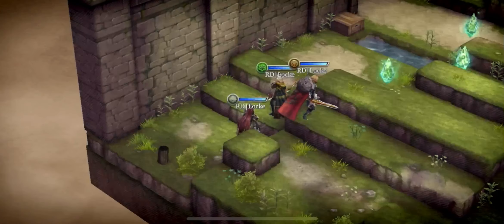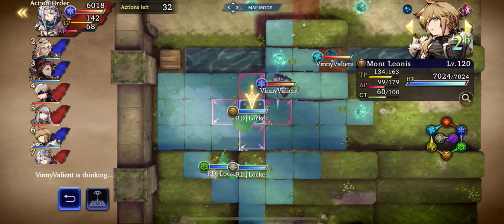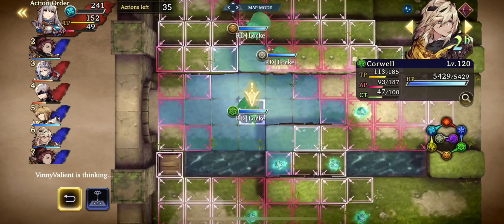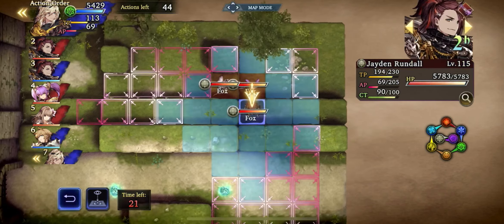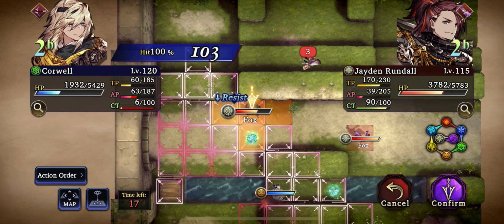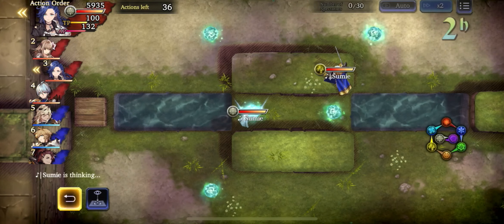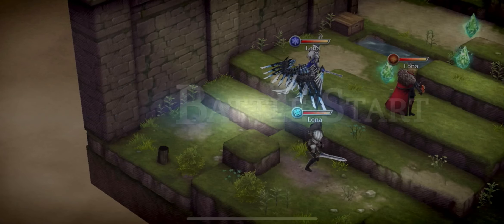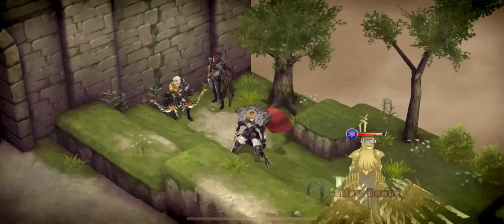WOTV | Match commentary | Vs top 50 opponents